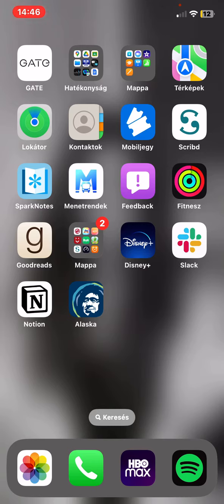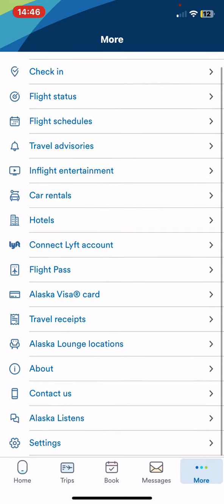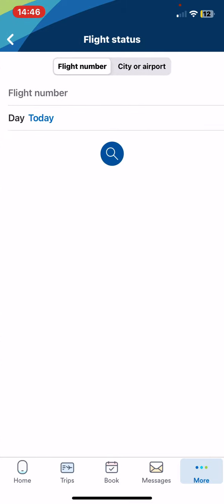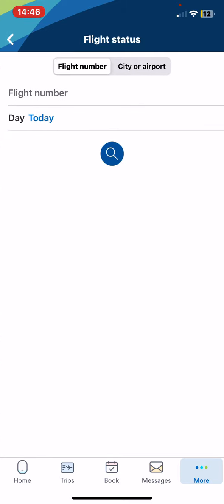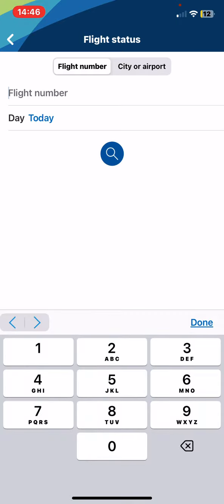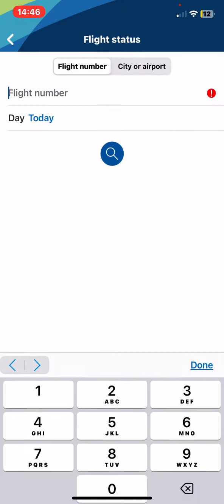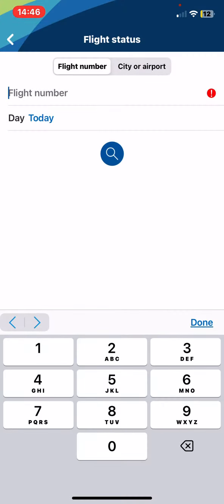How to search for flight status using flight number in Alaska Airlines?